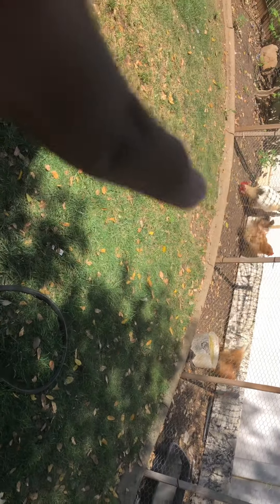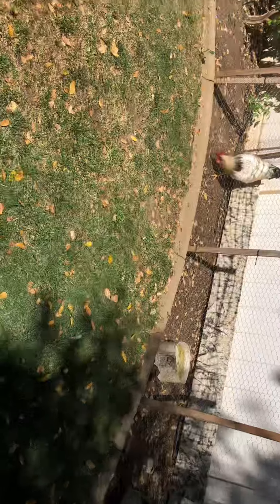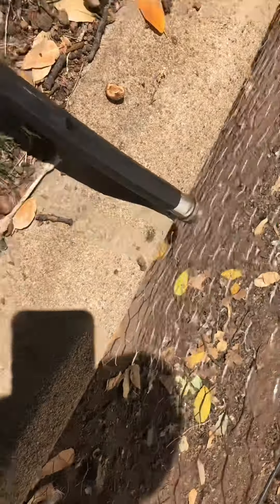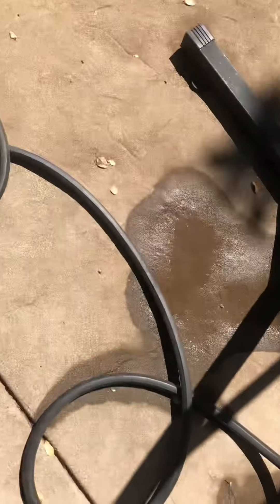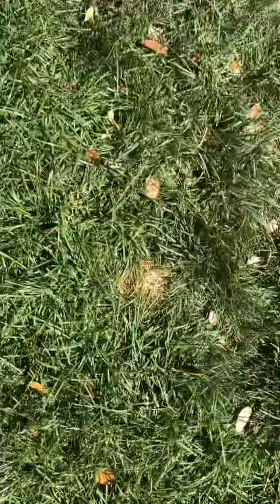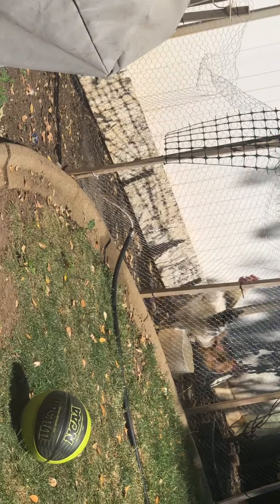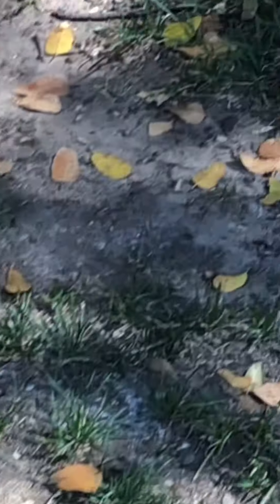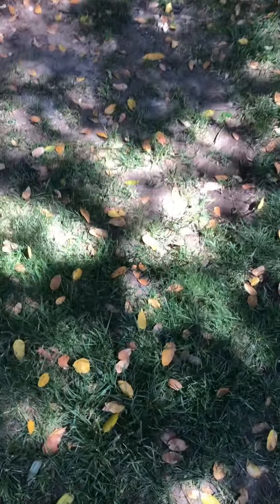Water prank on chickens